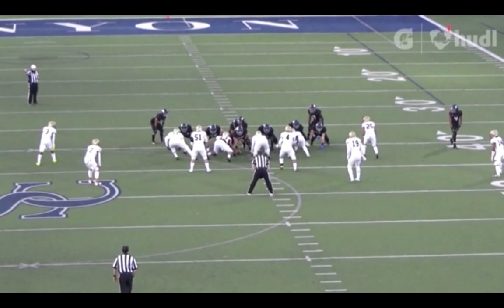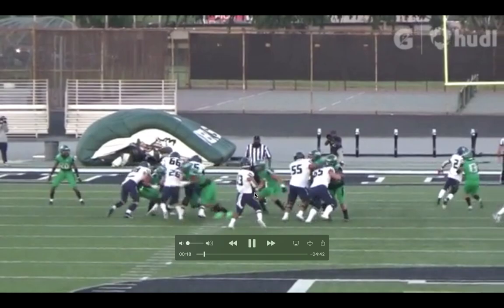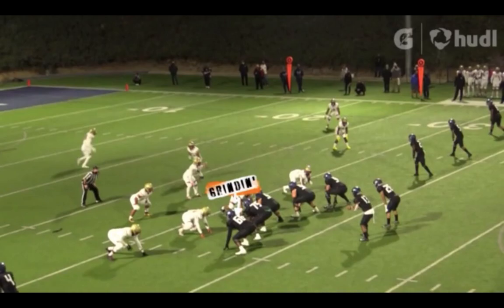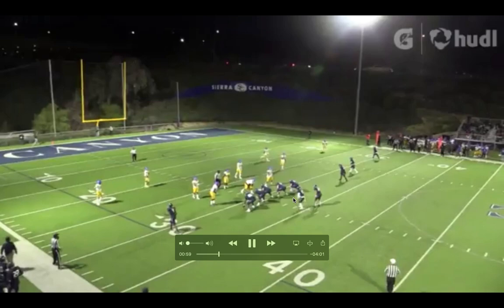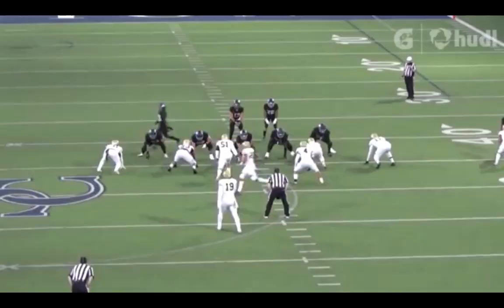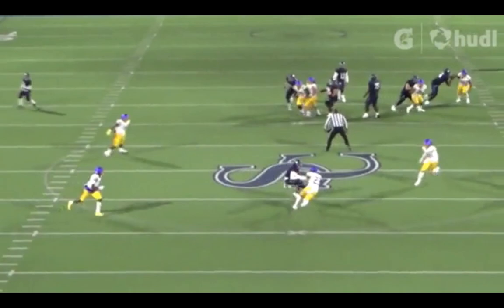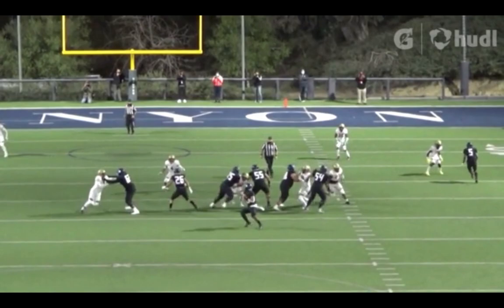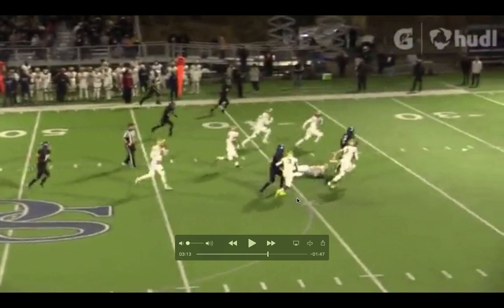FILM STUDY: Oregon 2022 OT Guard Commit Michael Wooten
Oregon gets commitment from Michael Wooten